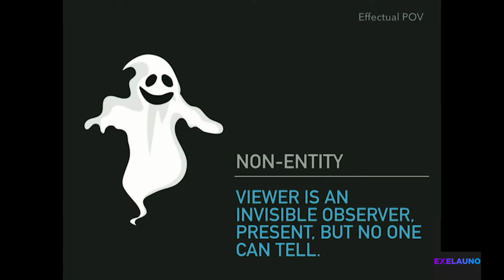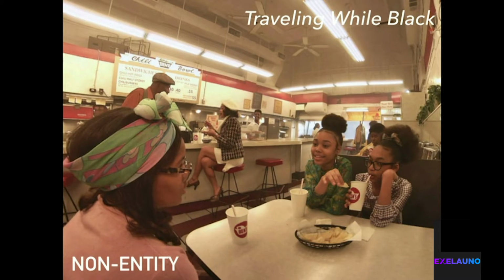Effectual POV - One of Four Immersive Points of View (for VR)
Learn about EFFECTUAL POINT OF VIEW, one of the four points of view from the published taxonomy of immersive point of view. Effectual POV describes the effect that the viewer-participant can have on any given scene in an experience.
The taxonomy for immersive point of view is used by TheLook.Club, where it allows you to search for immersive content based on immersive point of view.